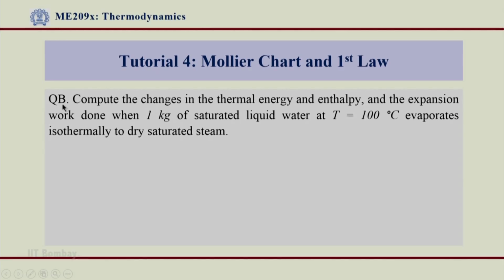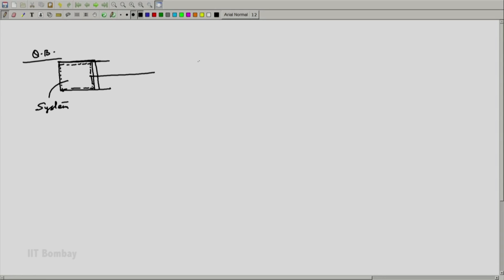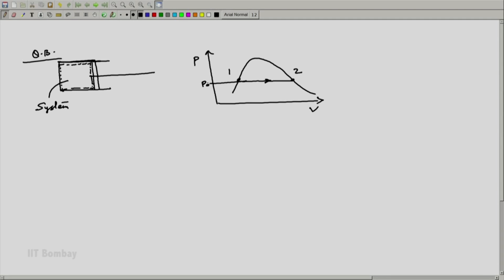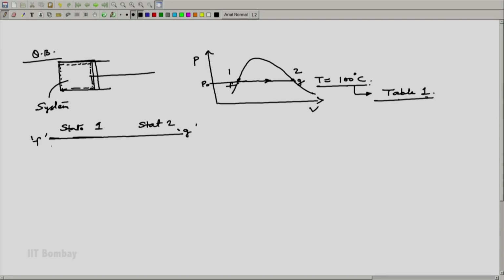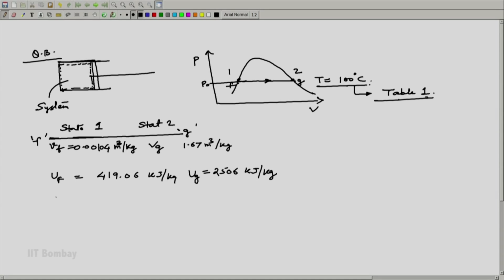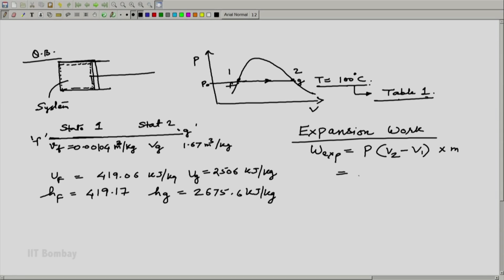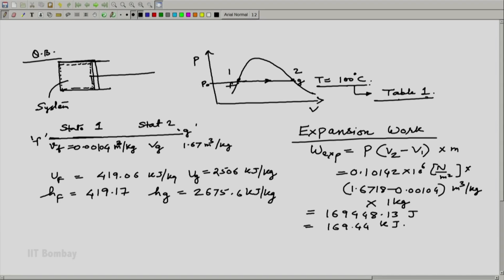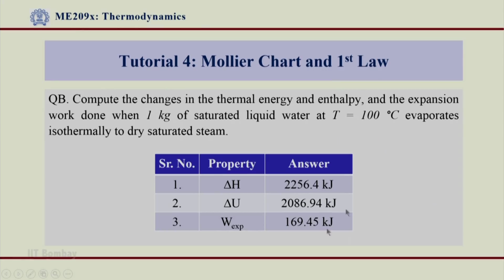ME209x S429B Tutorial 4 Mollier Chart and First Law Part 2 IIT Bombay